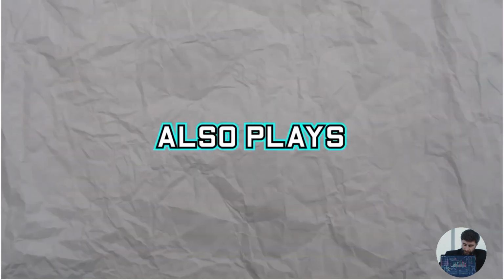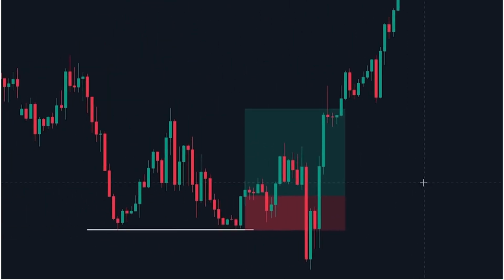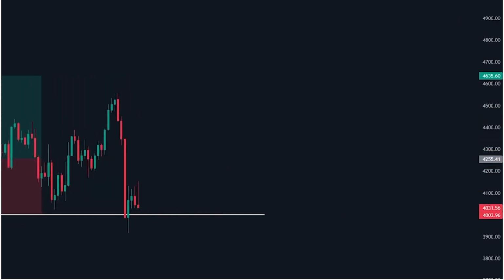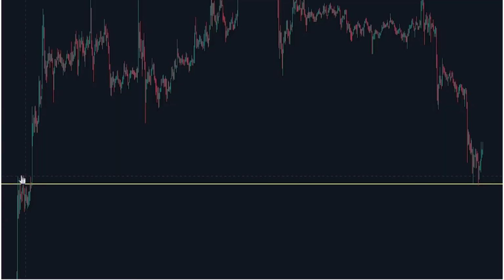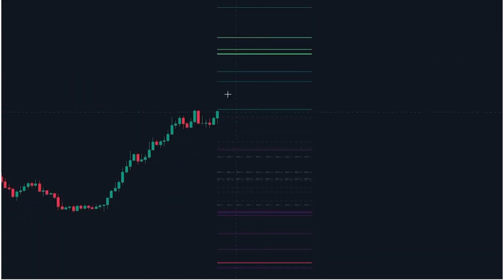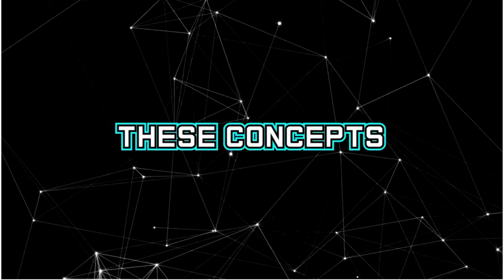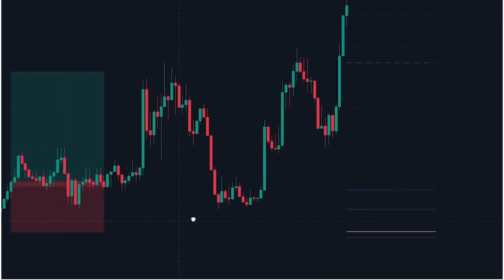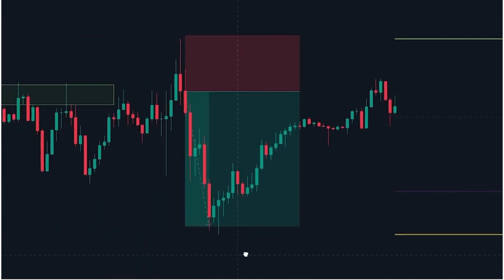Liquidity Trading Strategy: Trade With The Smart Money Manipulation